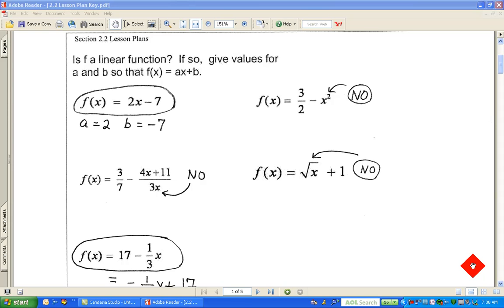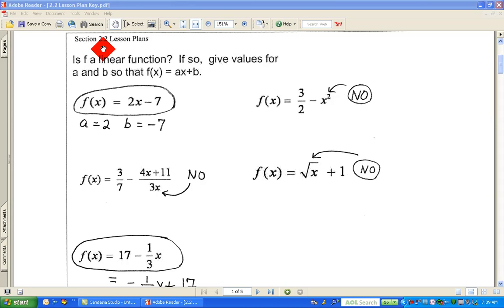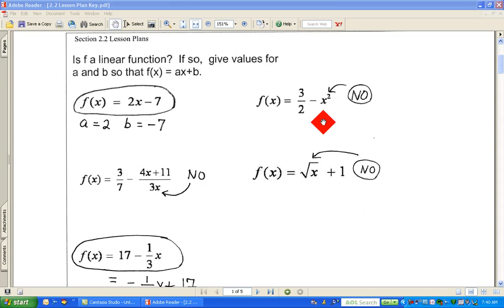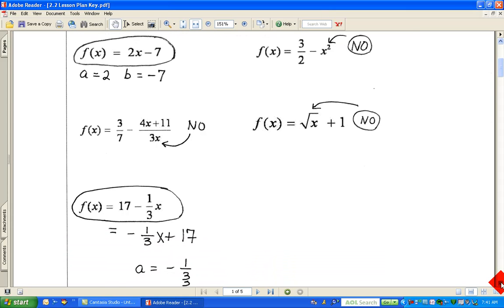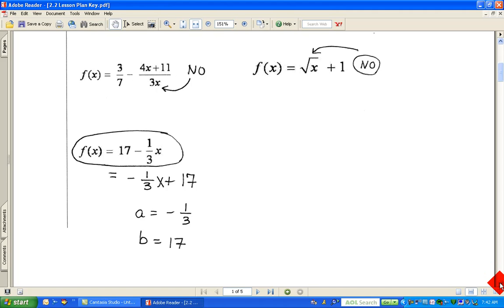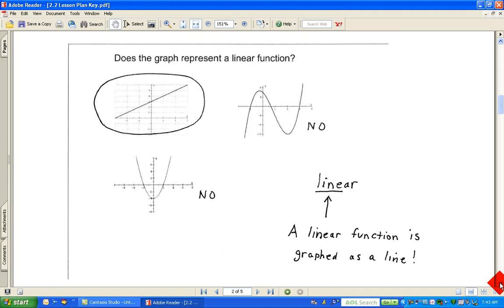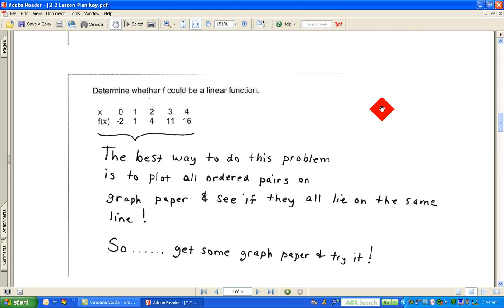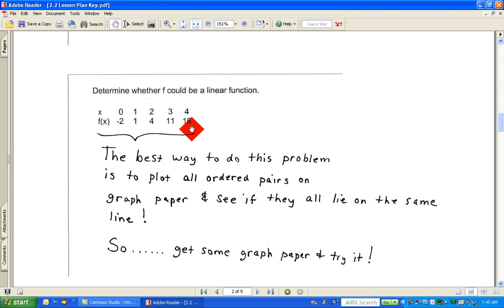Section 2.2 Part One.mp4